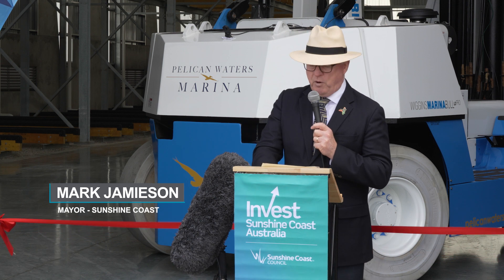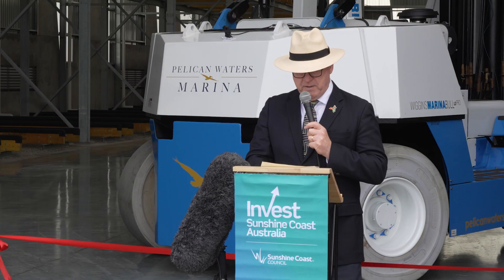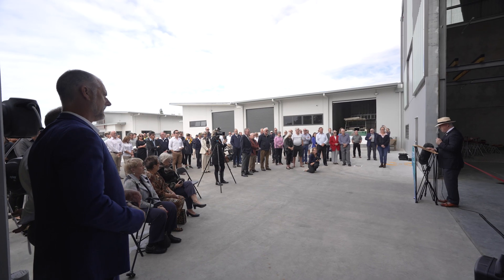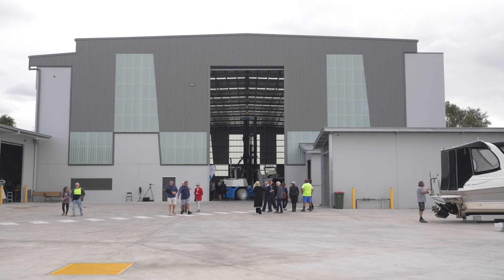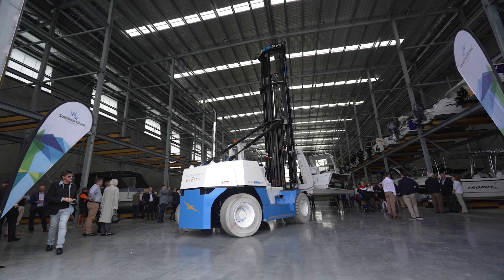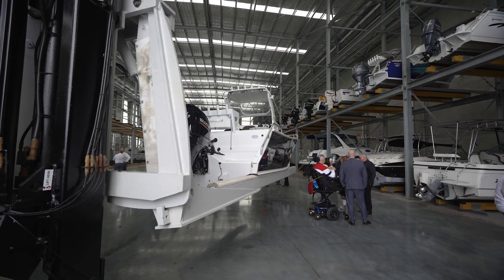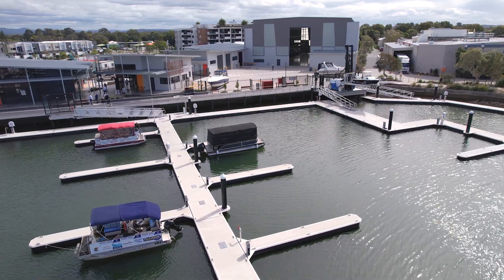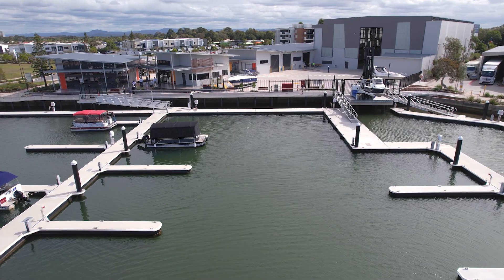SCC INVEST PELICAN WATERS MARINA OPENING